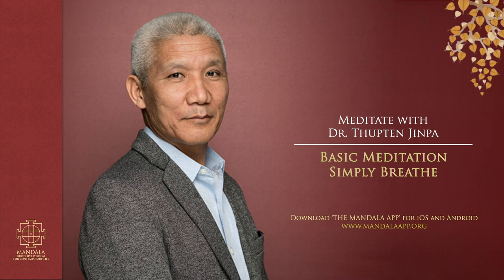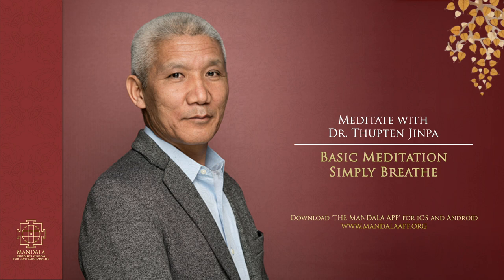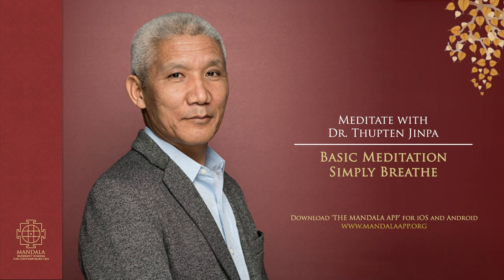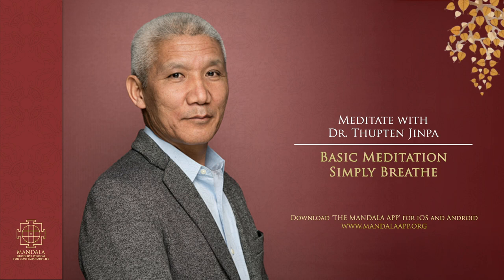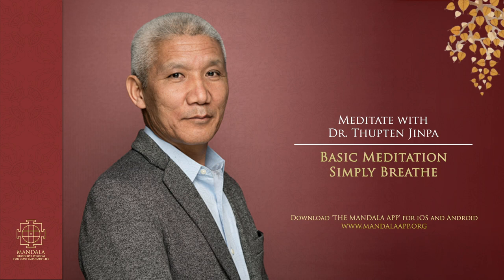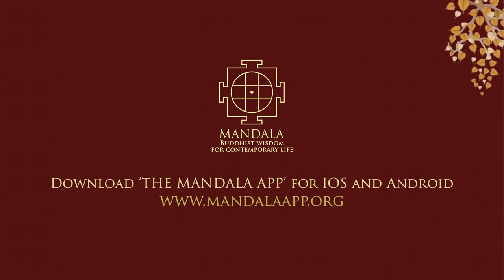Basic Meditation: Simply Breathe - Thupten Jinpa on The Mandala App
In this meditation, learn with Dr. Thupten Jinpa how to breathe and be conscious about it.
This meditation is released free of cost for the benefit of all, to tide over the anxiety resulting from the coronavirus epidemic.